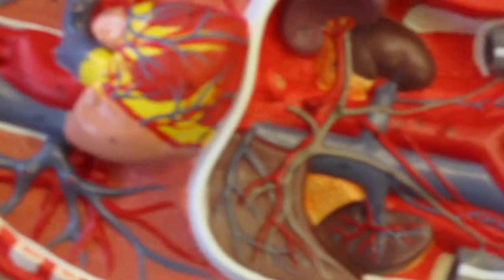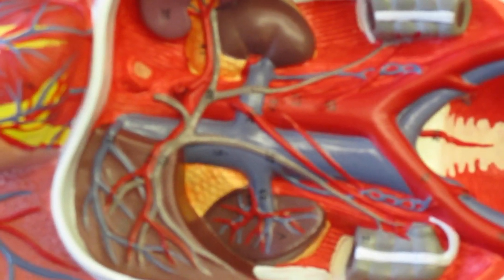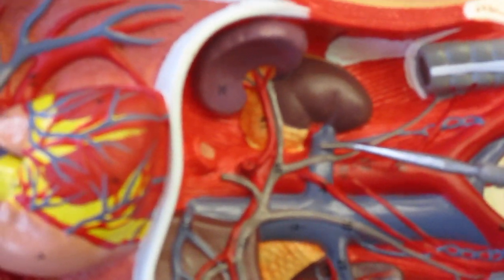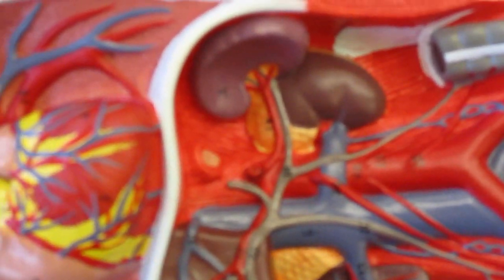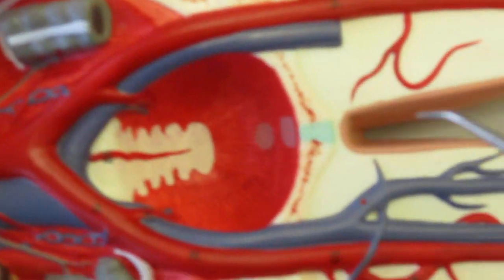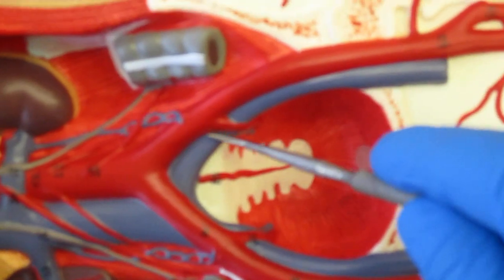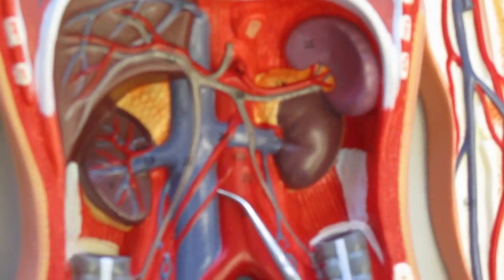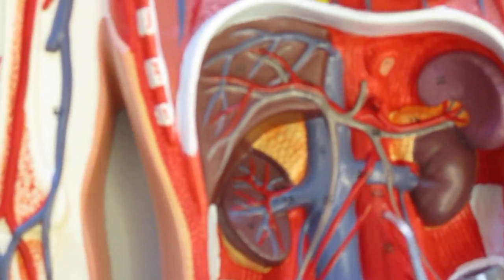Flat Man Circulatory System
UTS; Robert Richardson